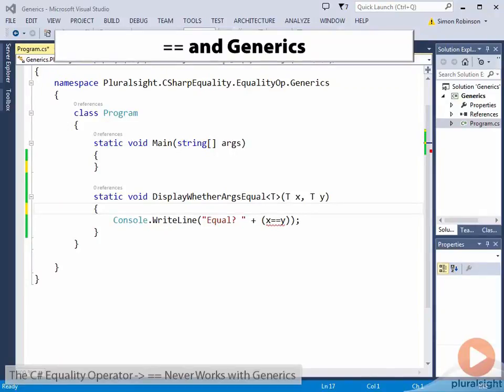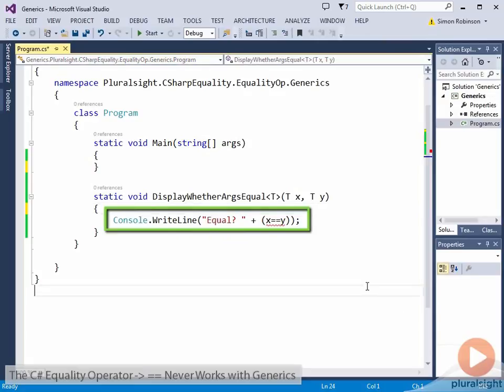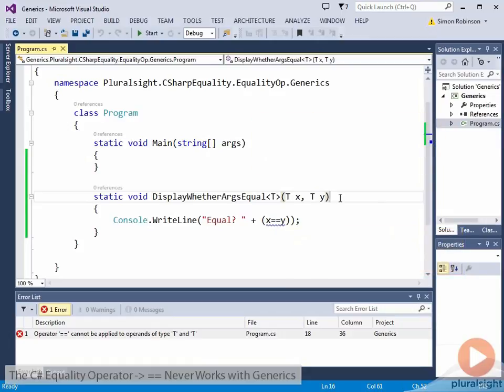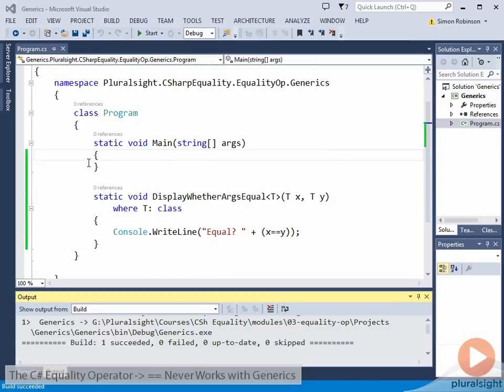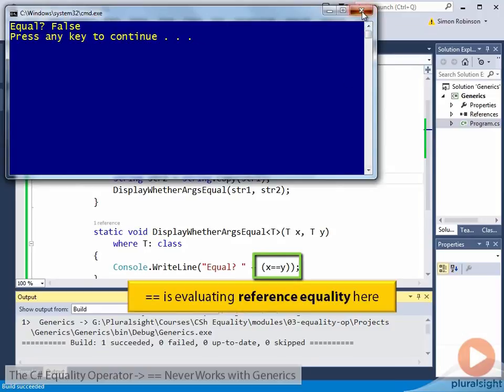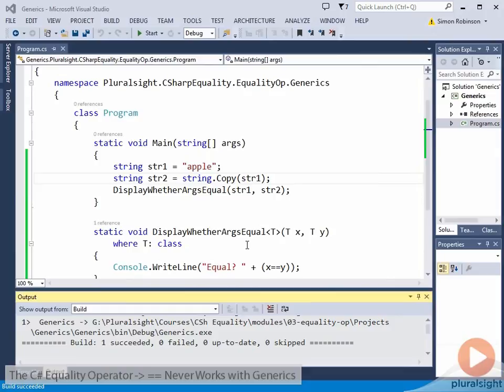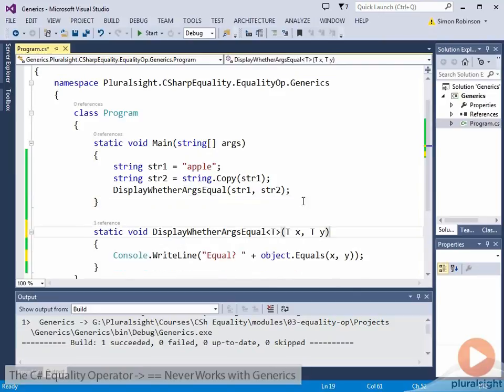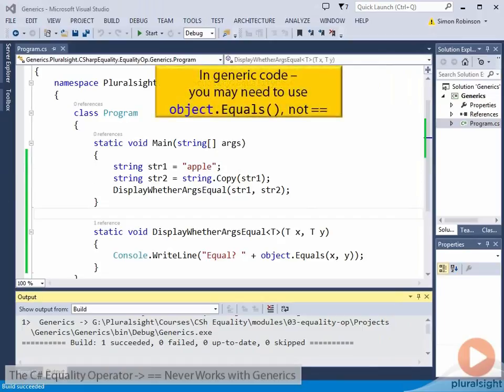03 031 == Never Works With Generics